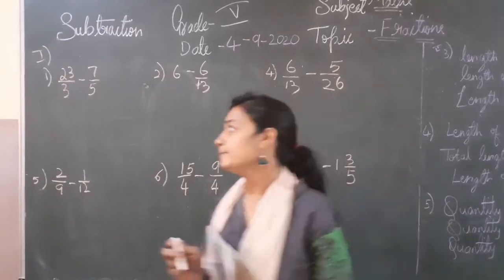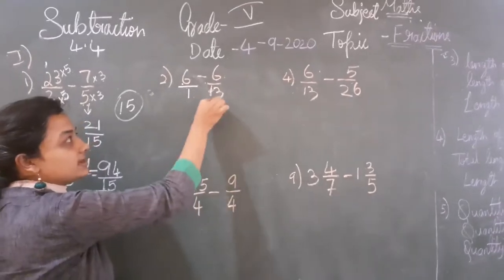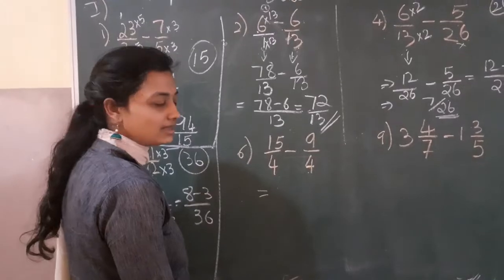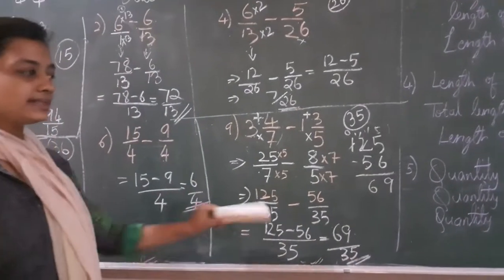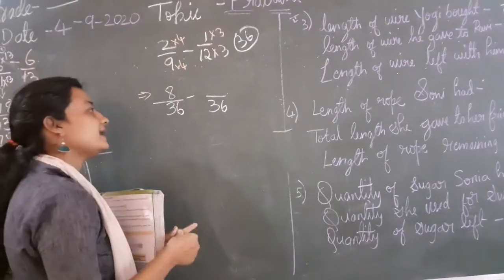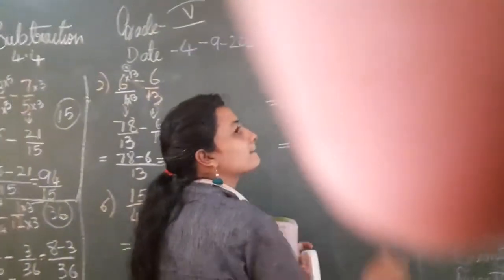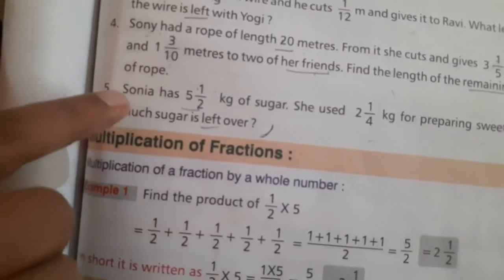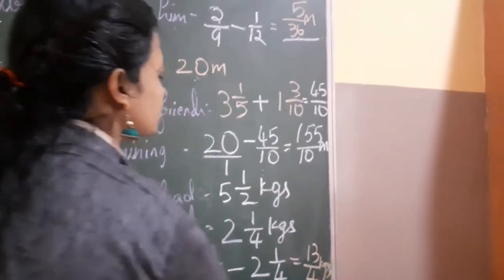Grade-5 Maths (23-10-21)